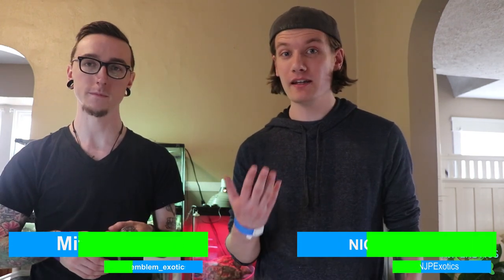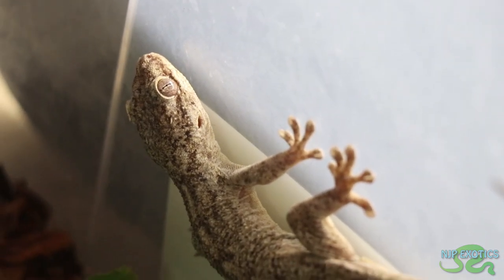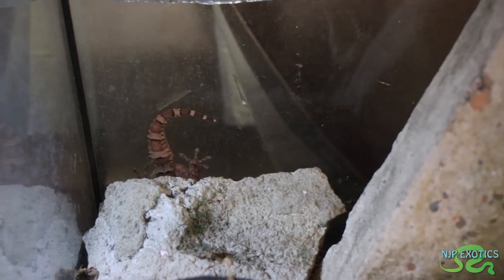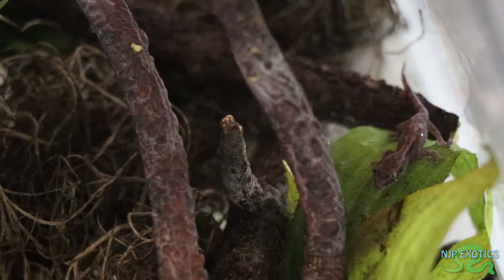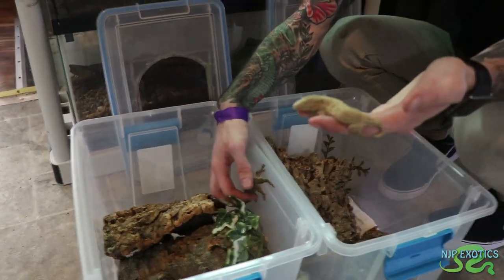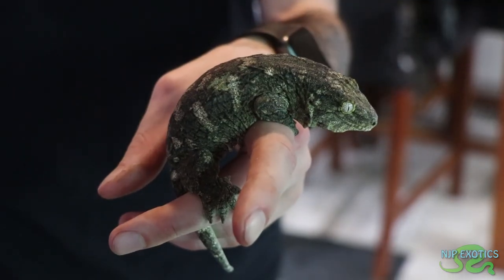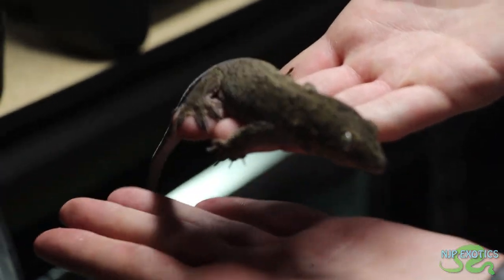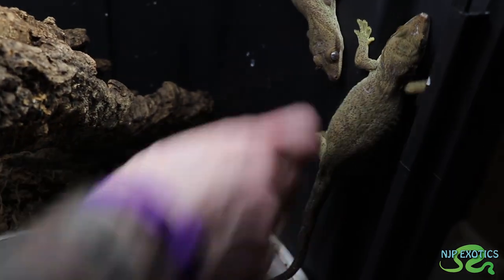REPTILE ROOM TOUR - MITCH BELVILLE (Part 1)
In today's video I go over to see my best friend Mitch's amazing reptile collection! Check it out and see some of the incredible species he works with!

Mitch Belville / Urban Ark Conservation